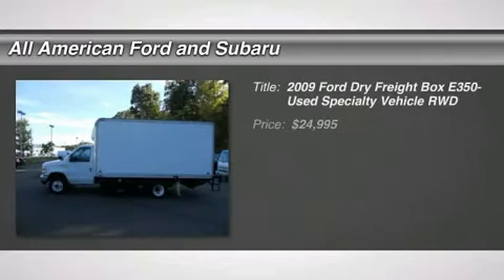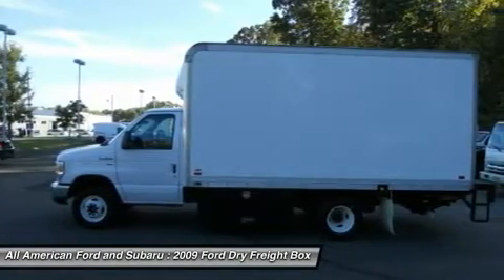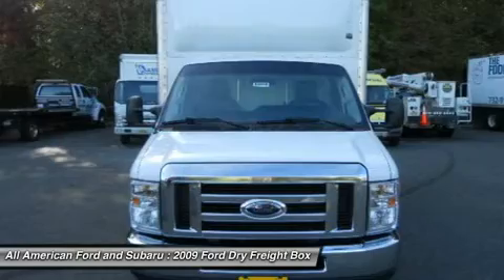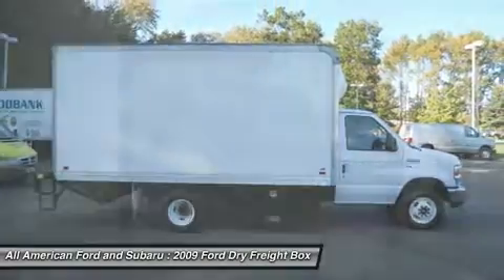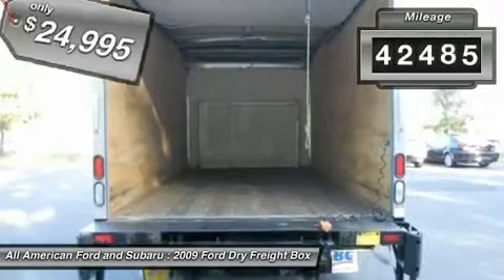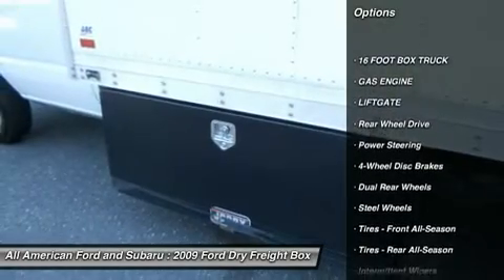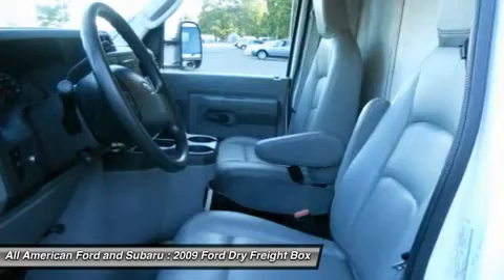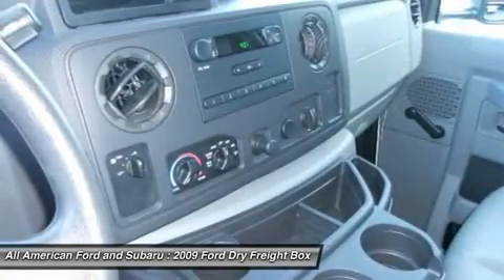Used 2009 FORD DRY FREIGHT BOX E350 Old Bridge, NJ U88995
2009 FORD DRY FREIGHT BOX E350-USED Old Bridge, NJ
Stock# U88995
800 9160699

 16 FOOT BOX TRUCK, GAS ENGINE, LIFTGATE. Whenever your vehicle needs to visit our shop we'll provide you with pick-up and drop off service, service loaner or while you wait check out the all new All American gym. We always offer low finance rates whether you have good or challenging credit. We offer a large selection of Extended Warranties to fix any budget. A CarFax report is available upon request. This Vehicle's Stock# is U88995.